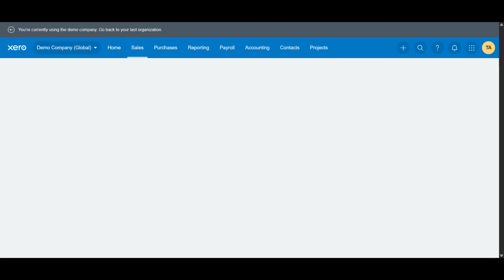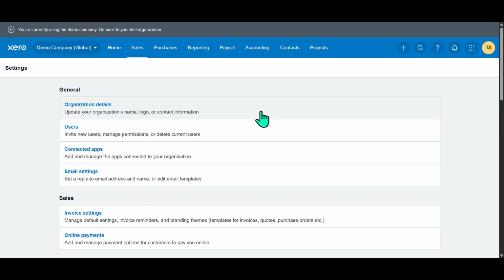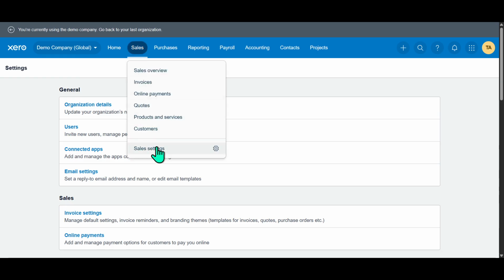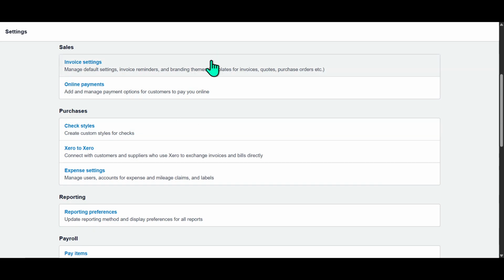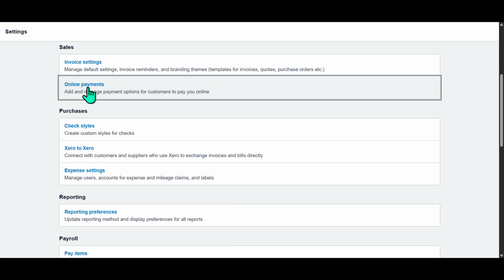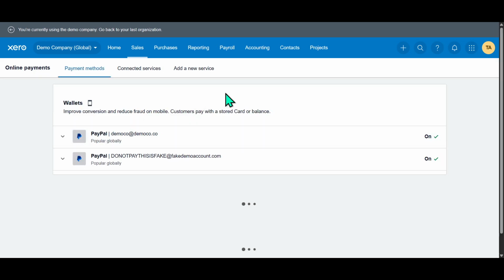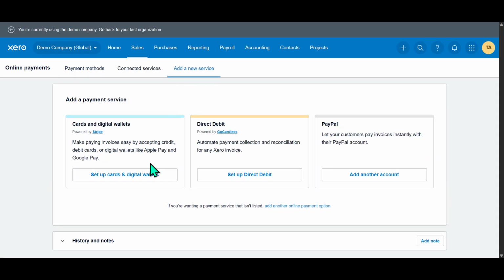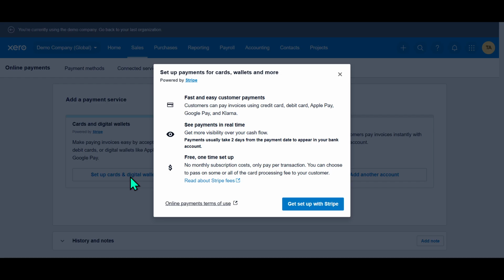Xero and Stripe: How to Set Up Stripe as a Payment Method on Xero Invoices (2025 Tutorial)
Learn how to set up Stripe as a payment method on Xero invoices—connect your Stripe account, enable online payments, and let customers pay invoices instantly. This 2025 step-by-step tutorial is perfect for small business owners, bookkeepers, and accountants who want to accept card payments through Xero.

xero and stripe how to set up stripe as a payment method on xero invoices tutorial 2025, connect stripe payments to xero invoices step by step, enable online invoice payments in xero accounting, beginners guide link stripe account with xero 2025, xero bookkeeping tutorial accept credit card payments, add stripe payment button to xero invoices, xero accounting tutorial manage online payments, how to integrate stripe with xero for customer payments, xero tutorial enable pay now on invoices, receive stripe payments automatically in xero